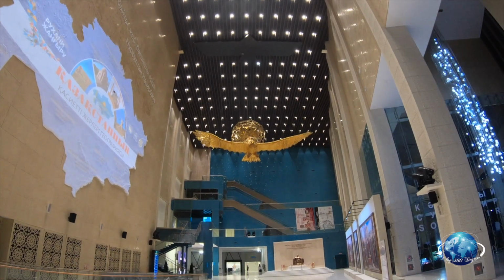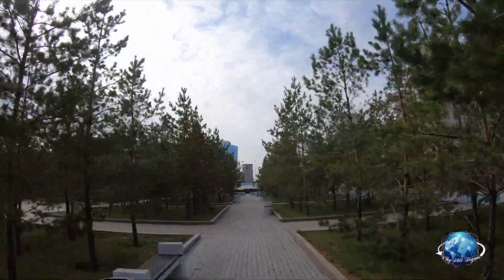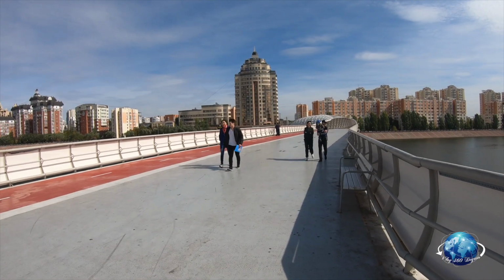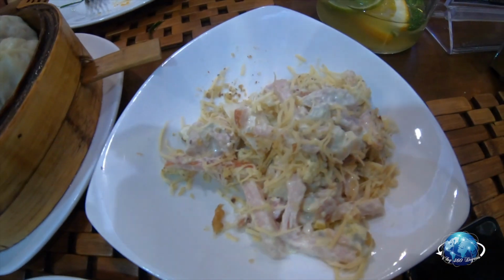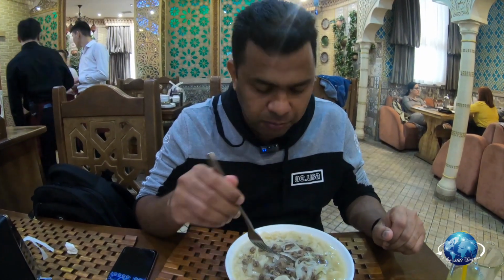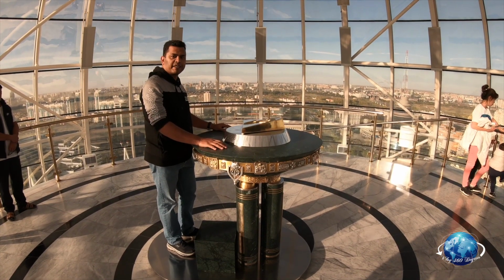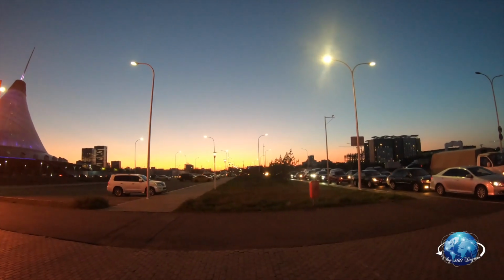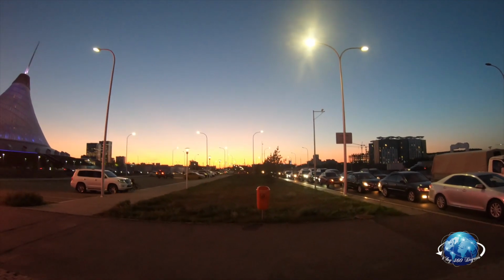ASTANA , KAZAKHSTAN TOUR | TRAVEL VLOG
(Note - This vlog was shot late last year 2019 and edited recently)
Hello guys, welcome to my new vlog covering Nur Sultan or Astana (as it was formally known as), Kazakhstan. This journey covers the important sights of interest such as the National Museum, the Independence Square, Old Town, Local restaurant, Bayterek Tower, A tour on the big bus, Expo Center & Museum of Future Energy, Presidential Palace, Khan Shatyr Mall etc. Hope you liked the video.
Note - This vlog was shot late last year 2019!

Equipment used:
Drone - Mavic Pro
Go Pro 5 & Go Pro 7